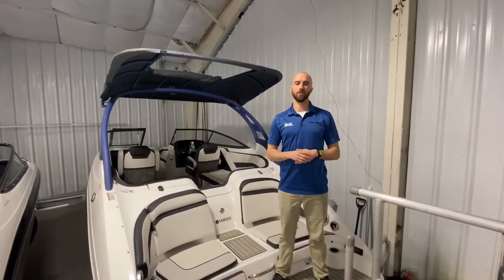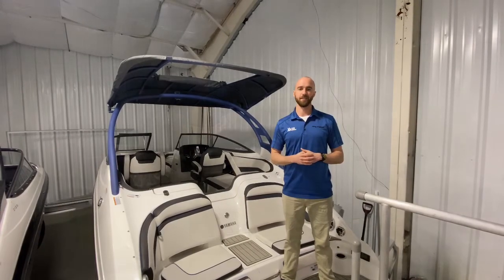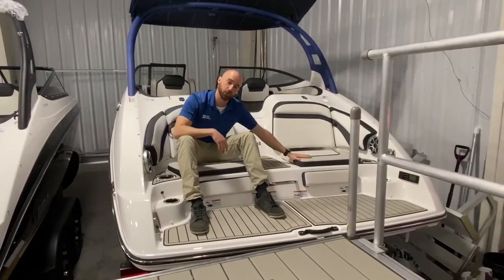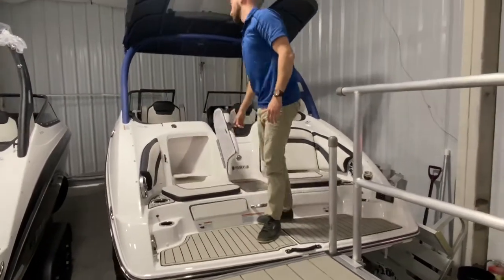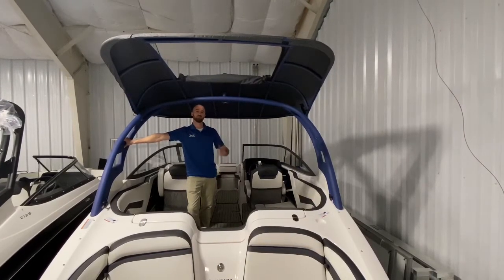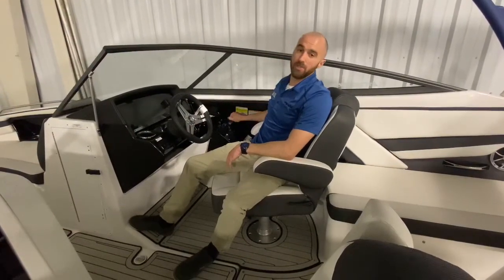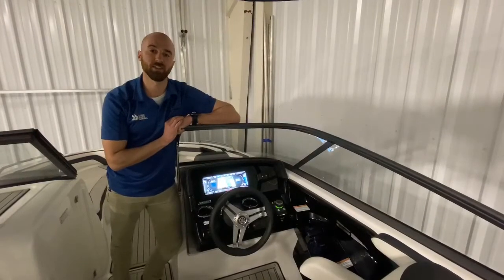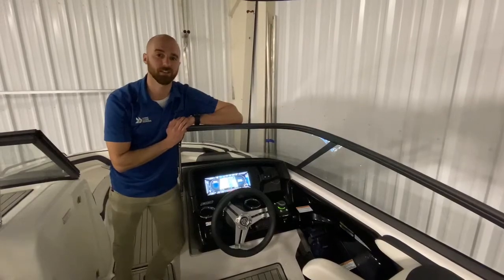Jon Yamaha 242 LTD SE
Check out this new 2020 Yamaha 242 LMTD SE!